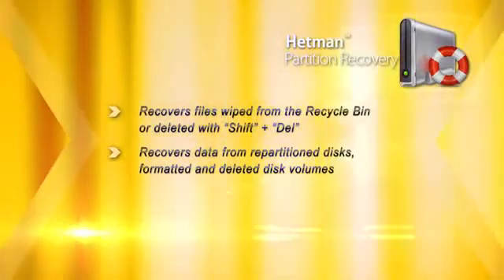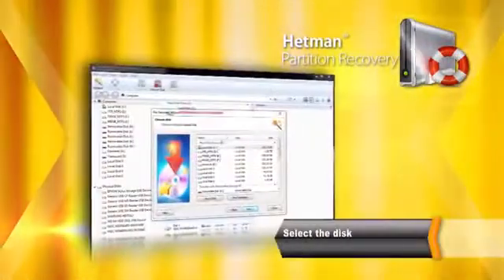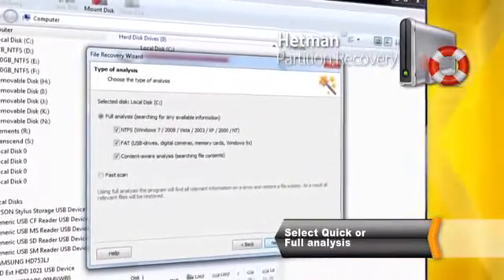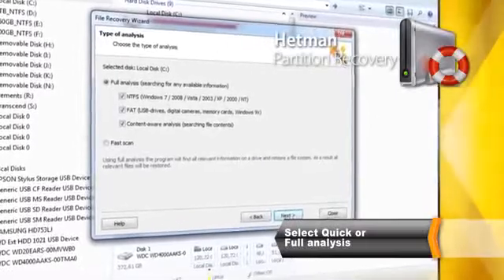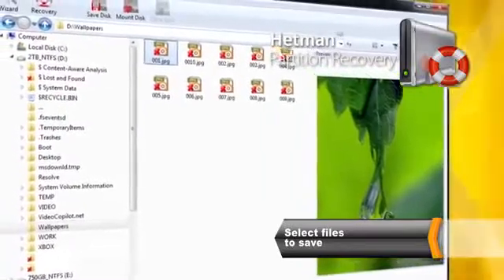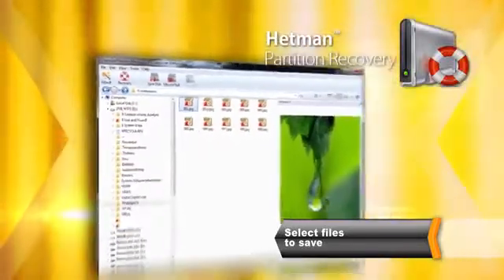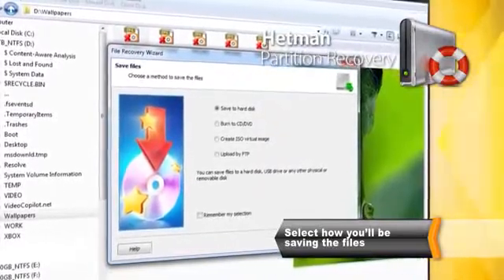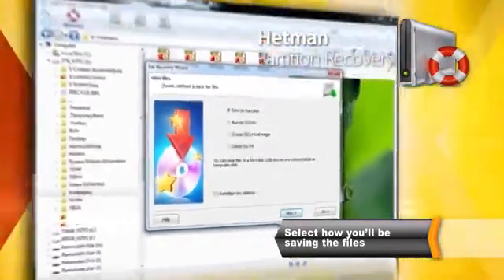Hetman Partition Recovery Review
Get Hetman Partition Recovery

Hi, i'am Braxton Terrell, and i'm going to record Hetman Partition Recovery Review .

Looking for a tool to recover a hard drive, memory card or USB drive? Missing information after a disk failure or accidental formatting? Deleted partitions caused loss of data? Can’t access a disk with Windows?

Hetman Partition Recovery will reliably restore information from damaged FAT and NTFS disks, recovering the original file and folder structure. In addition to existing partitions, the tool discovers all previously created volumes. This allows the user to search and recover files from those deleted volumes. The tool can save the entire logical drive, recovering the original file and folder structure.

Supporting all versions of FAT and NTFS file systems used in all versions of Windows up to the latest Windows 8.1, this hard drive recovery software can fix problems in storage media of any kind. Convenient step-by-step wizards make the recovery process as easy as one-two-three.

Hetman Partition Recovery is our top of the line data recovery solution. Fully supporting both FAT and NTFS file systems, the tool is equipped with the most sophisticated algorithms that allow full recovery in the most difficult cases.

Deleted File Recovery

Hetman Partition Recovery can undelete all types of files from hard disks, USB drives, memory cards and other types of storage media regardless of the file system. Supporting all variations of FAT and NTFS file systems, Hetman Partition Recovery can successfully unerase files deleted in any product. Low-level content-aware algorithms are readily available in complex cases.

Formatted Disk Recovery

Recovers information from formatted partitions, deleted volumes and repartitioned hard drives regardless of the type of file system. Hetman Partition Recovery can search for deleted partitions and locate missing file systems. Even if the file system is completely empty or missing, the tool can recover the files by applying content-aware algorithms locating files on the disk by their characteristic signatures.

Recovers “Permanently Deleted” Files

Hetman Partition Recovery can successfully undelete files that were deleted with the Shift + Del combination, erased in third-party programs or removed from the Recycle Bin. In the Quick mode the recovery only takes seconds, while the Comprehensive Analysis mode reads the entire surface of the hard drive in order to locate recoverable information by looking for identifiable features and common signatures.

Recovers Information after Malware Attacks

Recovers information destroyed or locked as a result of virus attacks, power outages or hardware failures. Viruses, Trojans and other types malware may deliberately destroy information or render it inaccessible by corrupting or erasing important system structures. Hetman Partition Recovery is equipped with low-level algorithms that can successfully extract information from affected hard drives.

Recovers Data after a System Failure

Restores information that goes missing after system failures, file system corruption or hardware faults. The disk can easily become corrupted and generally inaccessible if a lengthy file transfer operation is interrupted by a system crash or power failure. Hetman Partition Recovery can successfully recover files from disks with corrupted file systems and other system structures.

Extracts Information from Corrupted Media

Recovers files and folders from damaged, corrupted, unreadable and inaccessible devices such as memory cards, pen drives and hard disks. Firmware bugs, loose pins and oxidized electric contacts can and do contribute to memory card errors. Hetman Partition Recovery can successfully restore information from inaccessible and unreadable memory cards with corrupted and missing file systems.

Related Articles:

    Top Ten Ways to Lose Your Data: Fault Tolerant Systems, Human Factor;

    Top Ten Ways to Lose Your Data: Backup Policies, Backup Implementation, Fault Tolerant Systems;

    How To Lose Digital Photos Fast;

    How Students Can Protect Against Data Loss with a Laptop;

    Can You Recover That Disk?

    When Software Can’t Help: Hard Drives;

    When Software Can’t Help: Solid-State, Cloud Storage and Online Services;